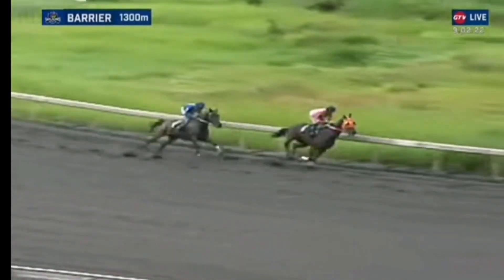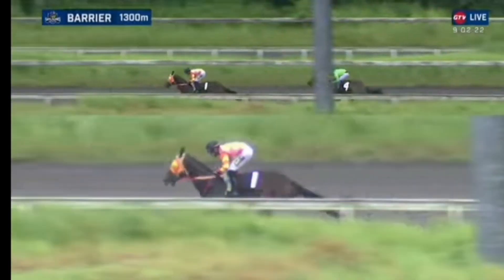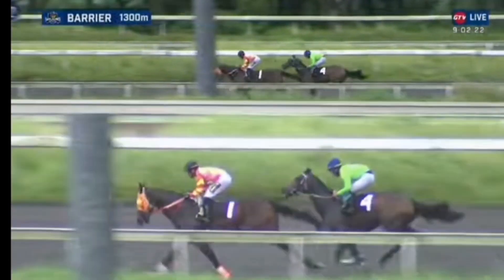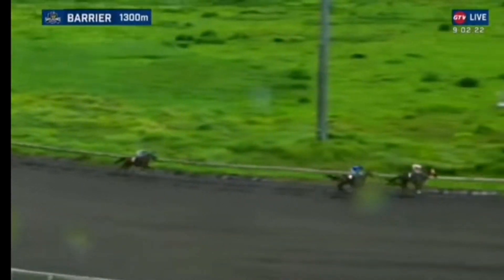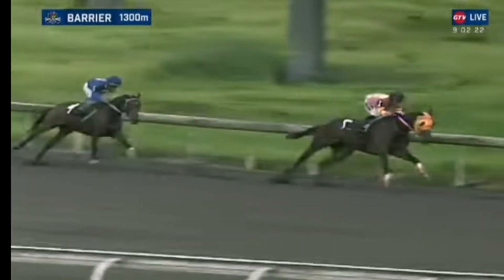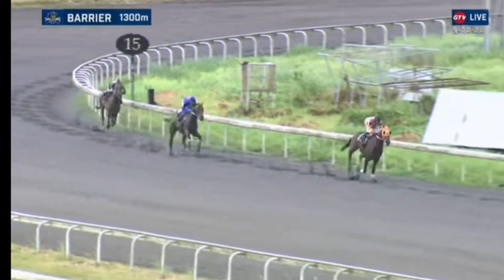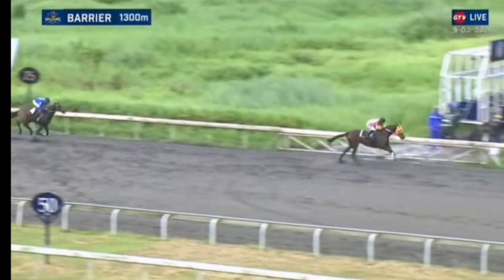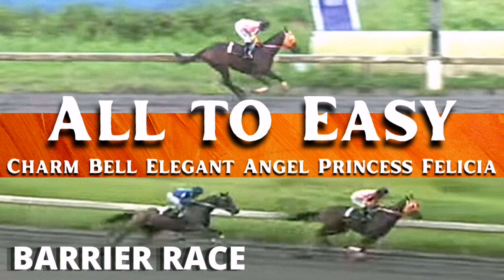ALL TO EASY / CHARM BELL / ELEGANT ANGEL / PRINCESS FELICIA | BARRIER RACE